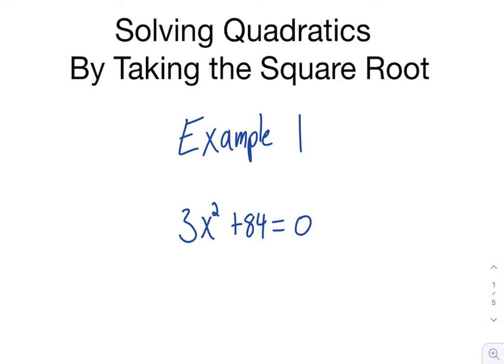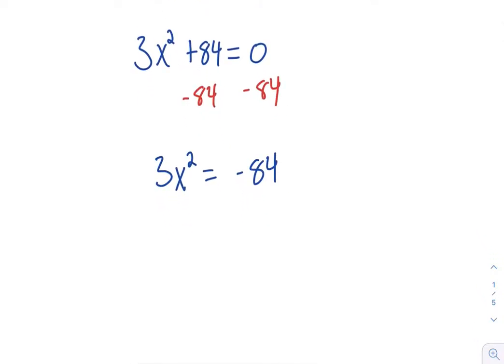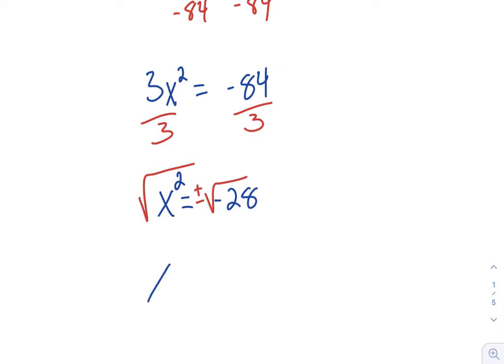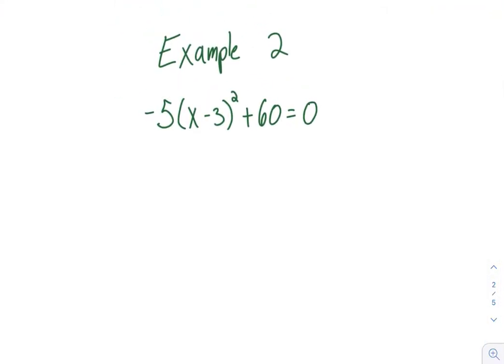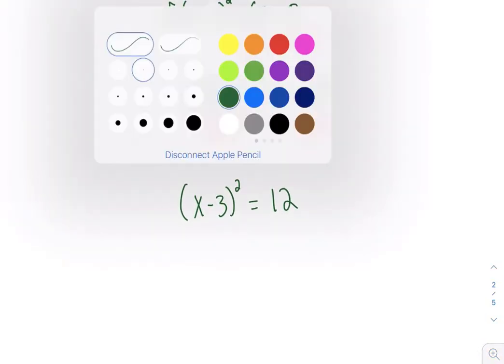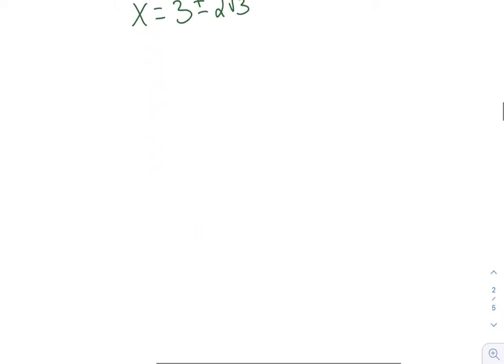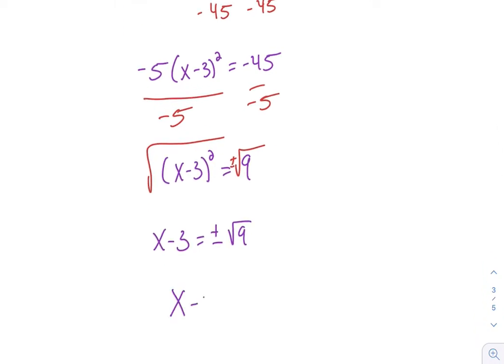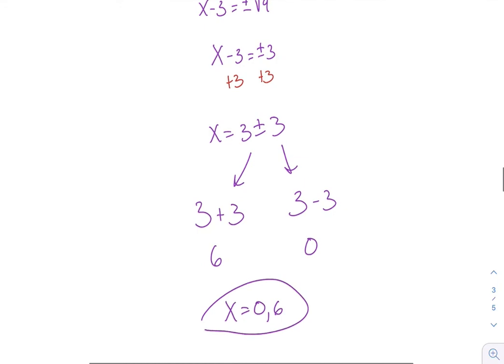Solving Quadratics by Taking the Square root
Three examples on how to solve a quadratic by taking the square root.